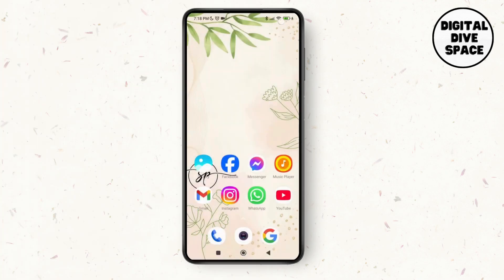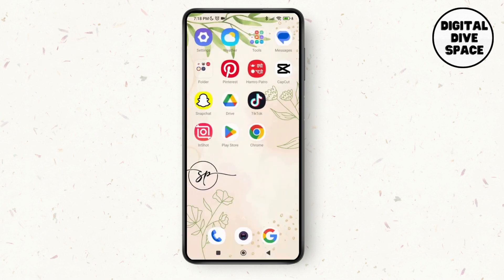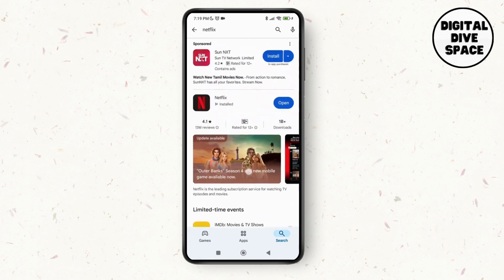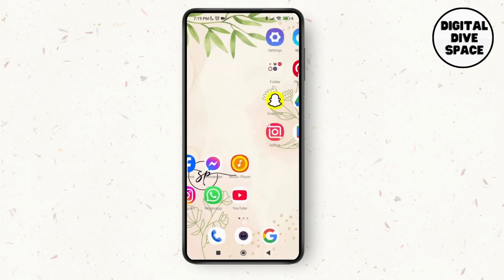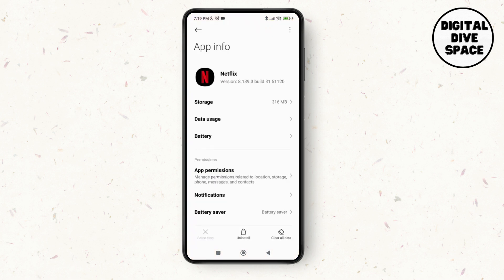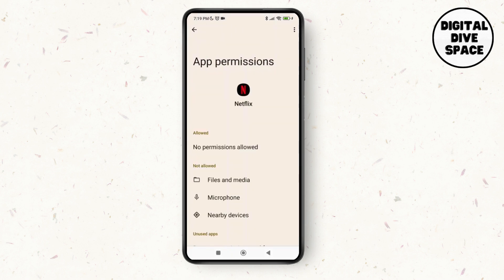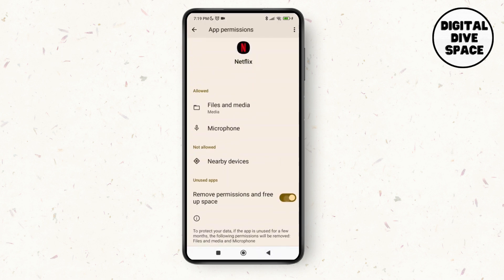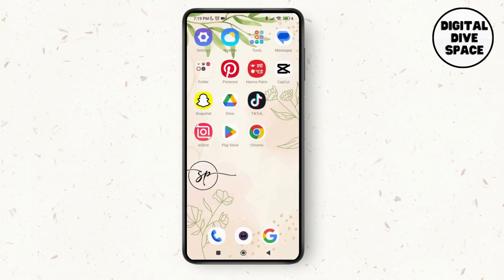How To Fix Your Device isn’t Part of the Netflix Household for This Account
Welcome to our detailed guide on "How To Fix Your Device Isn’t Part of the Netflix Household for This Account"! If you're facing issues with Netflix not recognizing your device as part of your household, this video will walk you through the solution. We’ll cover the steps to fix the problem and get your device connected to your Netflix account once again. Whether you're getting the error message on your smart TV, mobile device, or streaming device, these tips will help you resolve the issue quickly.

In this video, you'll learn:

How to fix Netflix "Device Isn’t Part of the Household" error
Steps to reconnect your device to your Netflix household
Why Netflix says your device isn’t part of your account
How to resolve Netflix device errors
How to ensure your device is recognized as part of your Netflix household